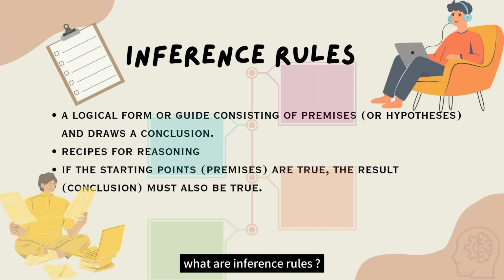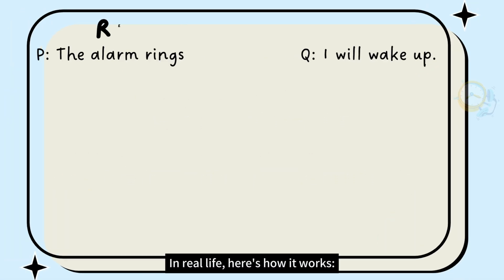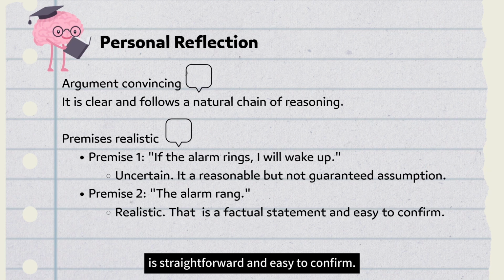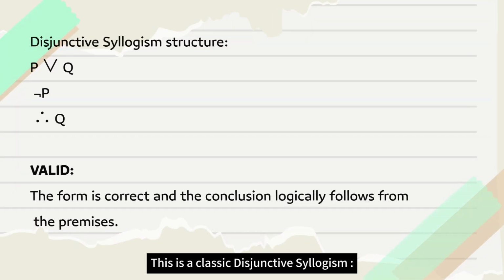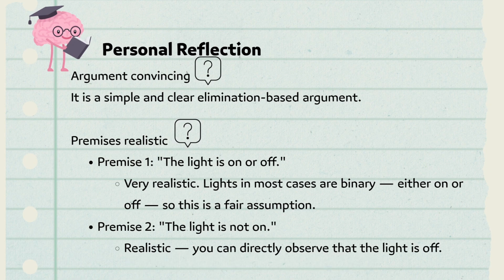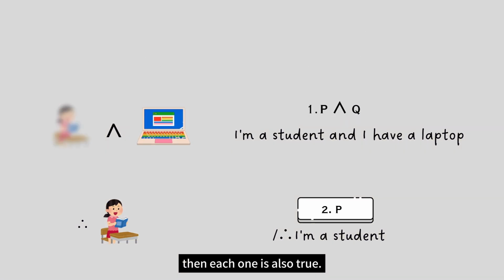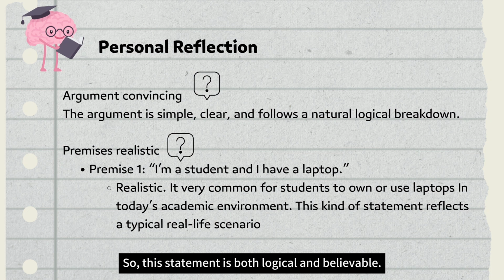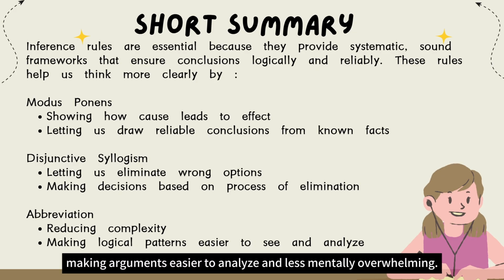Mastering Inference : 3 Logic Rules You Use Everyday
Project 2: “The Art of Inference – Visual Explainer Video”